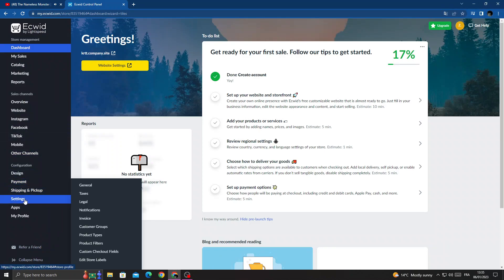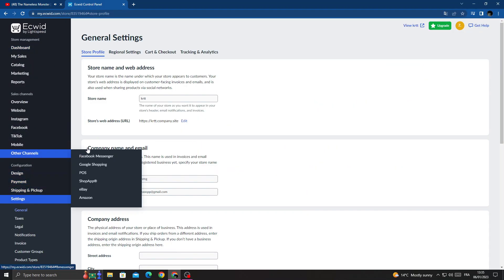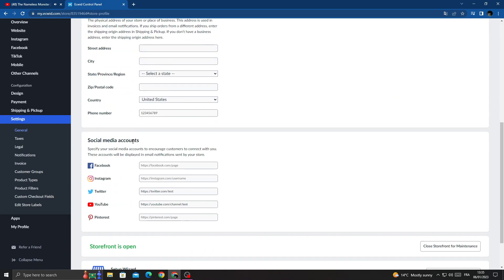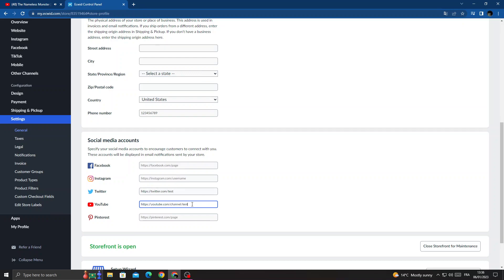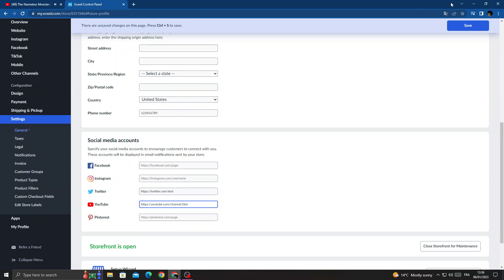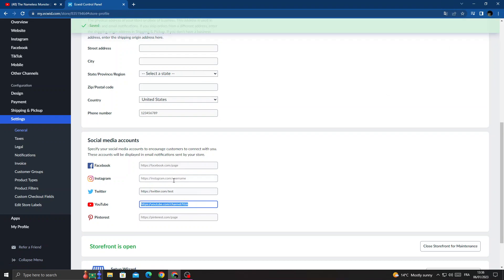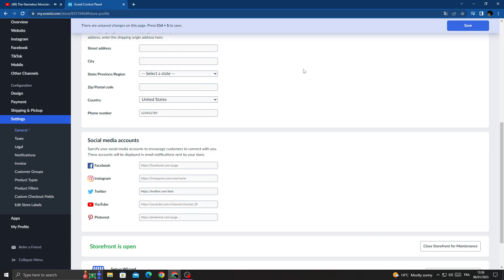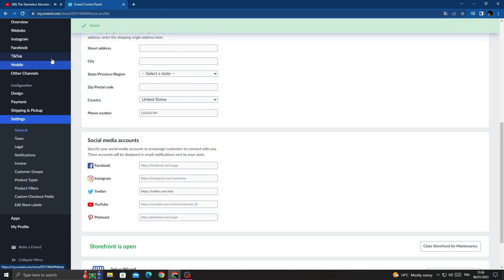How to Change or Remove Your Youtube Channel From Your Store on Ecwid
in this video we discuss :